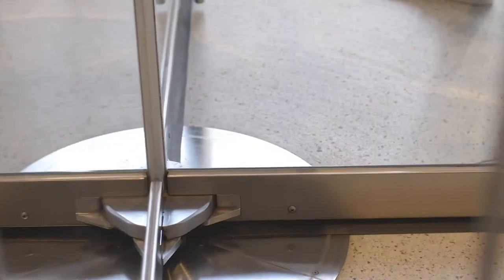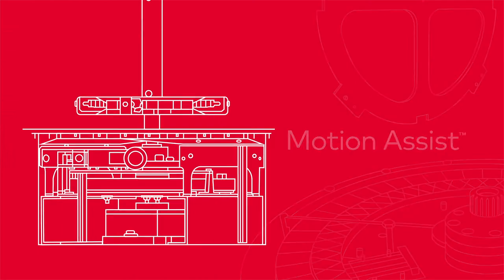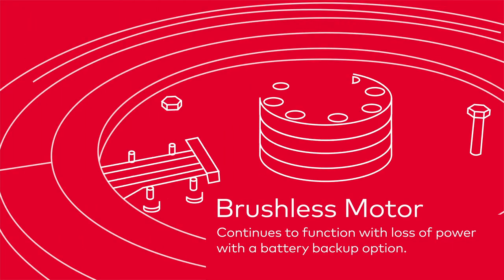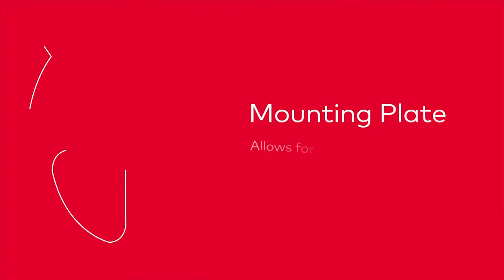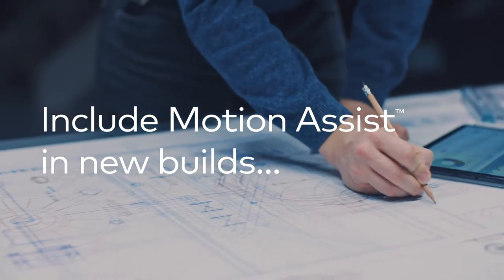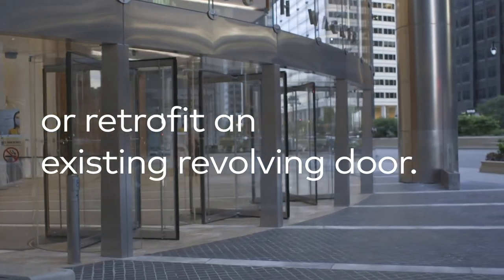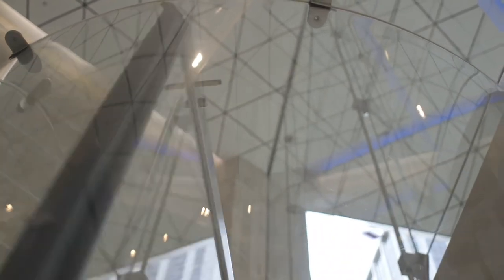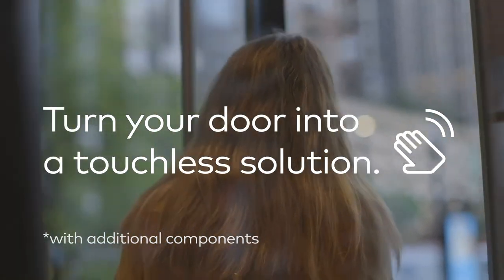dormakaba Crane Motion Assist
dormakaba Crane Motion Assist includes a larger, more robust, more dependable drive box. The timeless Crane design aesthetic is combined with an easy to install, state of the art drive system that provides an intuitive experience while preserving the architectural vision for the building. See how the door stays in motion as long as the pedestrian keeps moving, making it practically touchless.